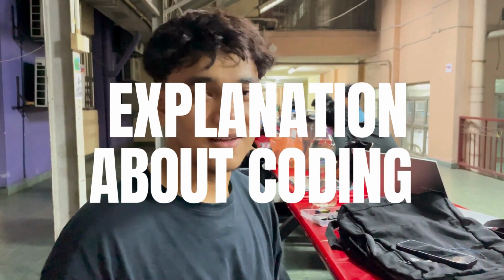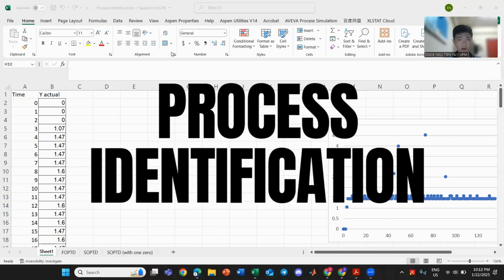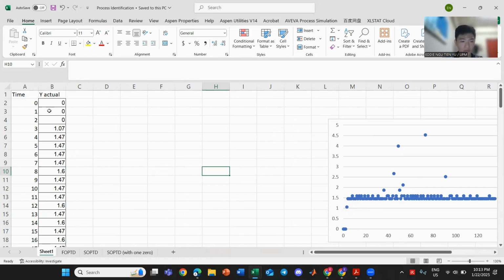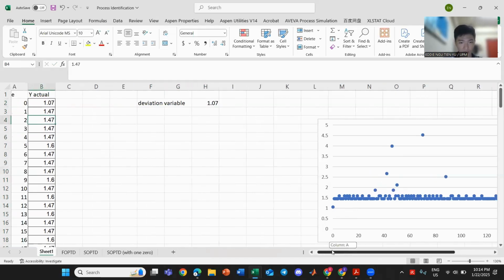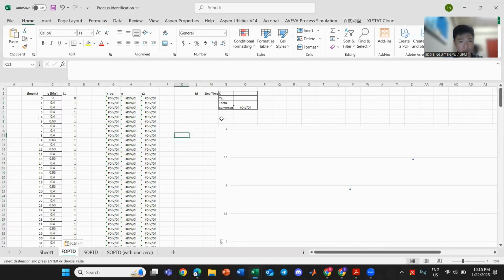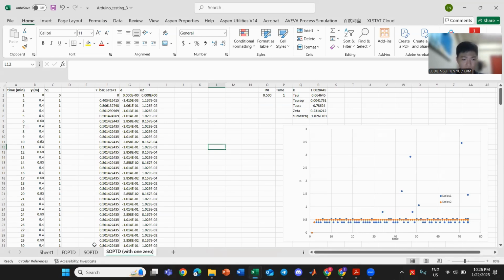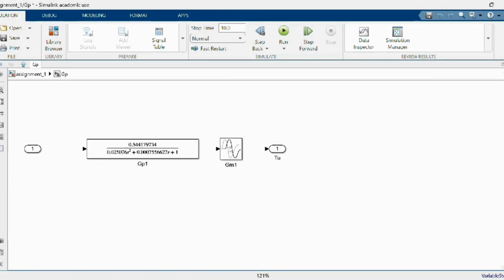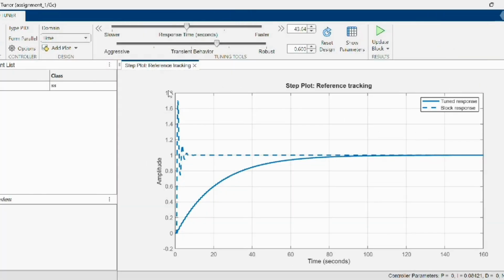SCIENTIFIC NATURE : ARDUINO BASED WATER FLOW CONTROL SYSTEM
By : Scientific Nature Group Members